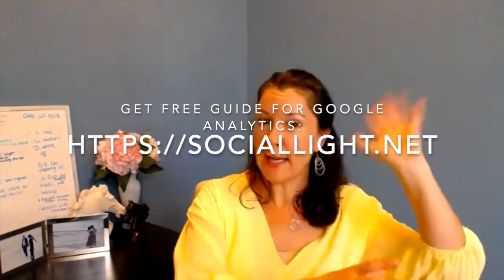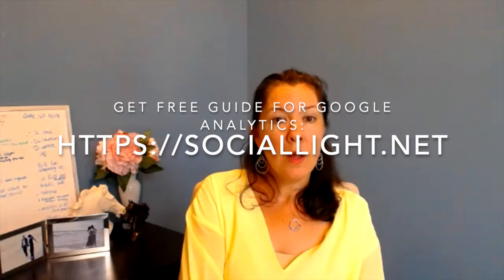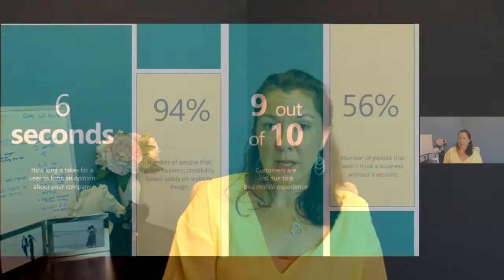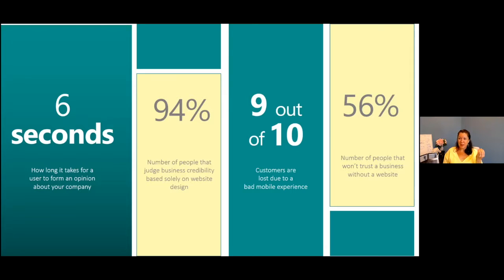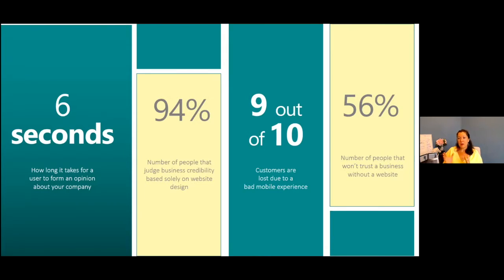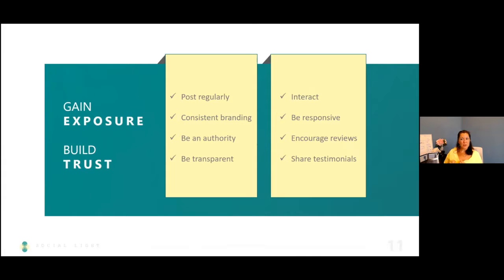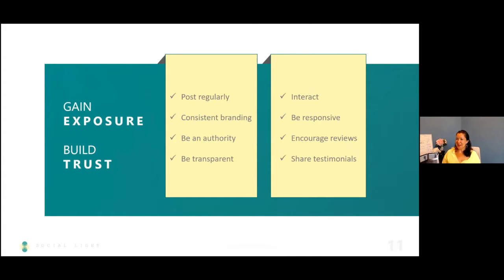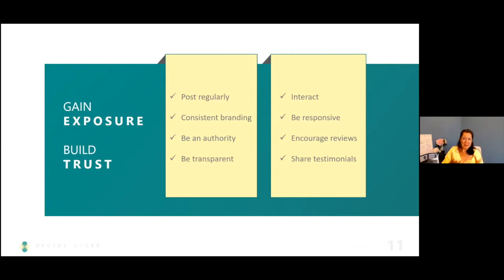Nicole Krug, Founder of Social Light, on Digital Marketing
Nicole Krug spoke with 100 Entrepreneurs on  9 15 21 about small business digital marketing opportunities.  Why you need a website.  Social Media, is it required, and if so, what type?  How about email marketing?